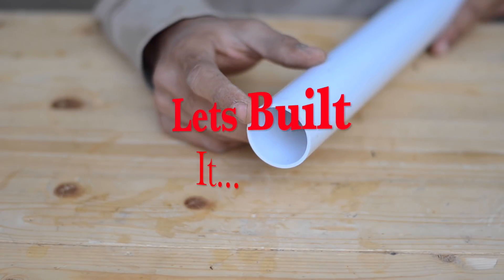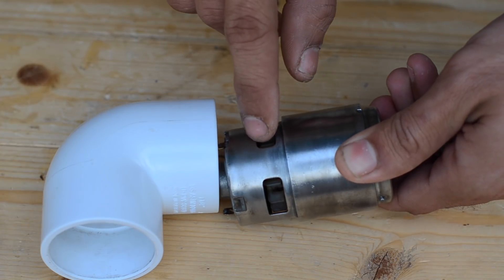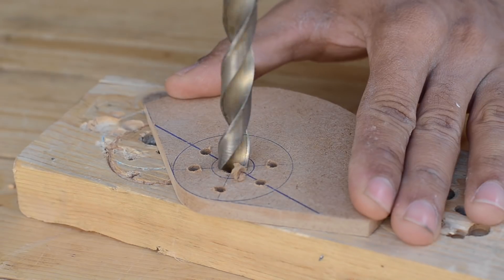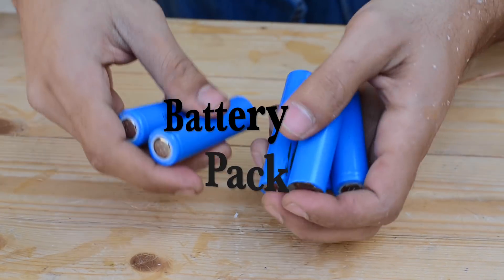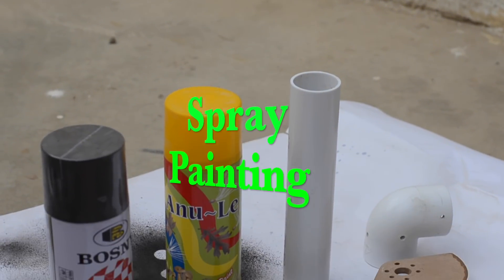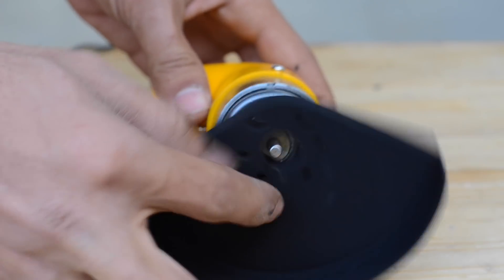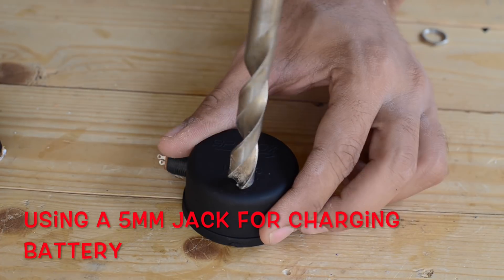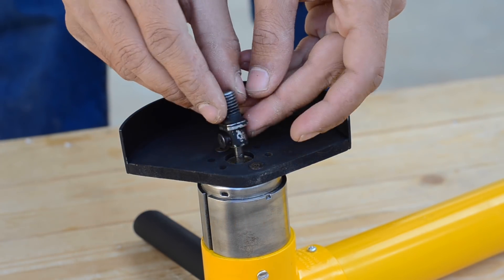How to make a Cordless Angle Grinder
In this video I am going to show you how to make a Cordless Angle Grinder using commonly available hardware.

This homemade cordless angle grinder is a very useful tool and has a lot of power.

The body is made out of 2 inch diameter PVC pipe fittings. While a speed 775 12v motor is used to power this angle grinder which has sufficient power for the purpose.

Moreover I am also going to use a bunch of old laptop battery to power this angle grinder so that it has cordless operation.

Regards.
DIY King